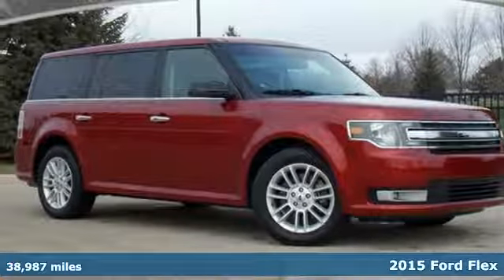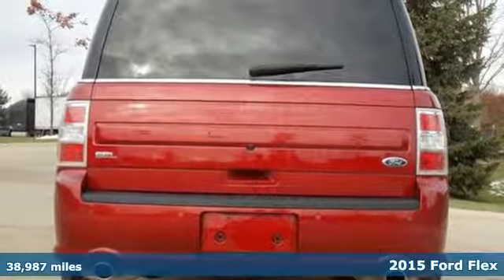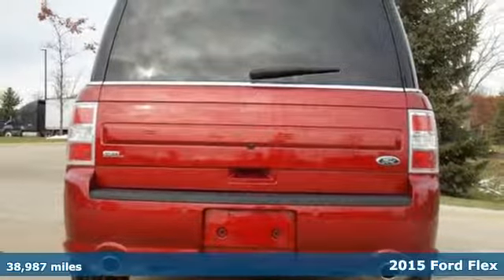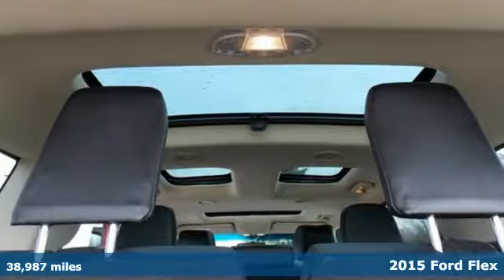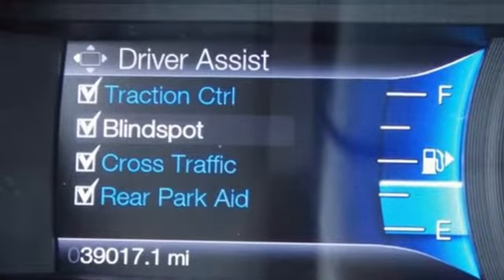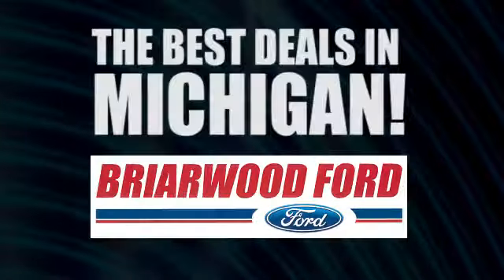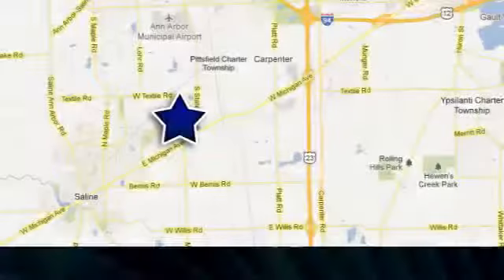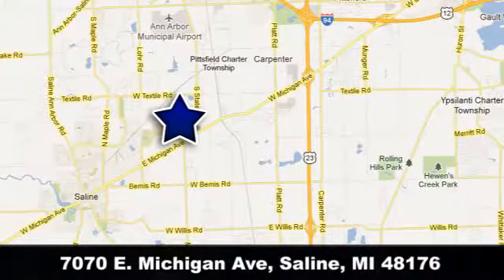Used 2015 Ford Flex Ypsilanti MI Ann Arbor, MI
Year: 2015
Make: Ford
Model: Flex
Trim: SEL
Engine: 3.5L V6 Ti-VCT
Transmission: 6-Speed Automatic with Select-Shift
Color: Red
Interior: Charcoal Black
Mileage: 38987
Stock #: U01590
VIN: 2FMGK5C81FBA14547

We have been serving the following communities for the last 29 years:

 - Saline
 - Ann Arbor
 - Ypsilanti
 - Belleville
 - Milan
 - Clinton
 - Manchester
 - Tecumseh
 - Adrian

Address:
7070 E. Michigan Avenue